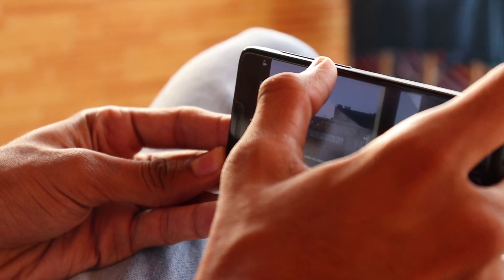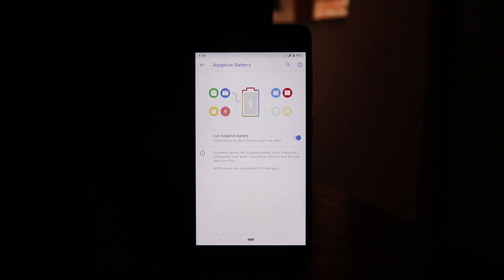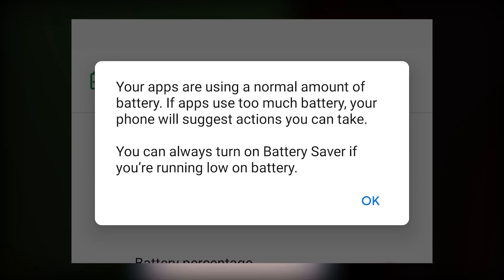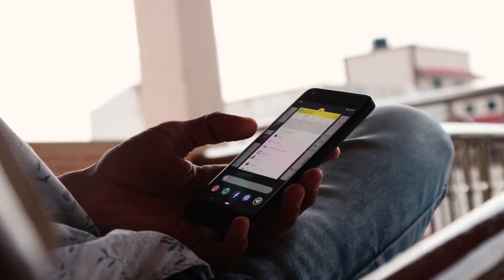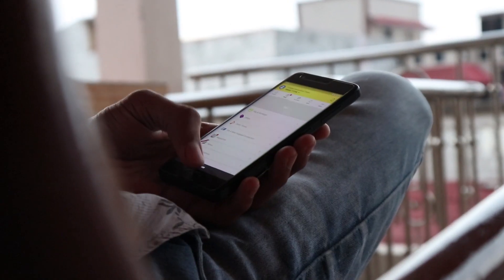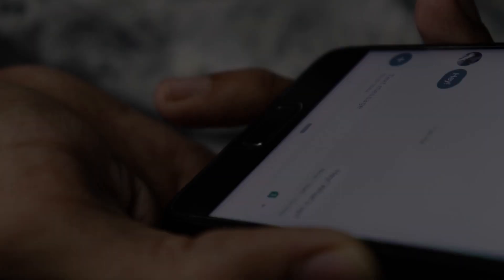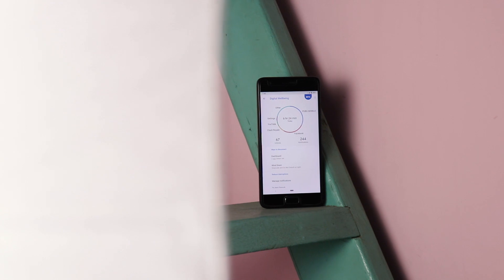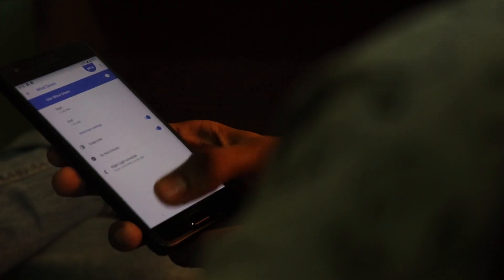Top 5 Android Pie Features Ft. Lenovo Zuk Z2 Plus